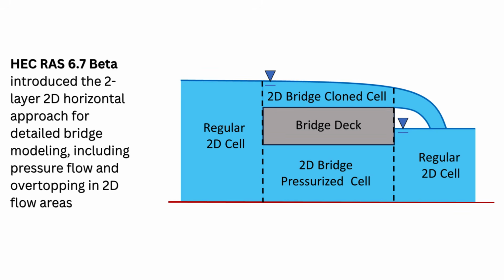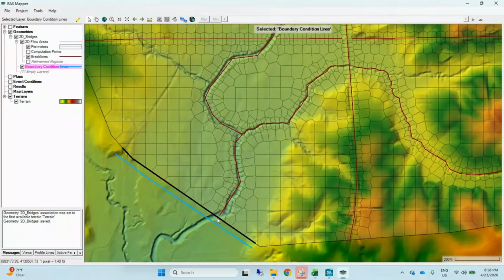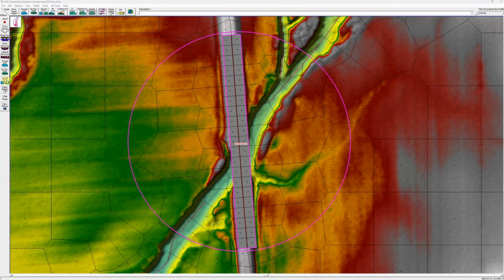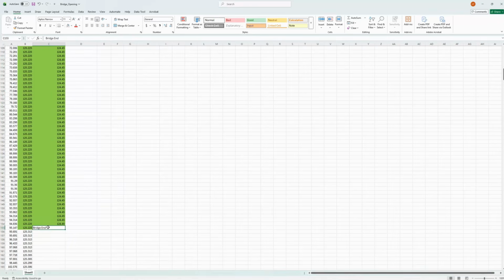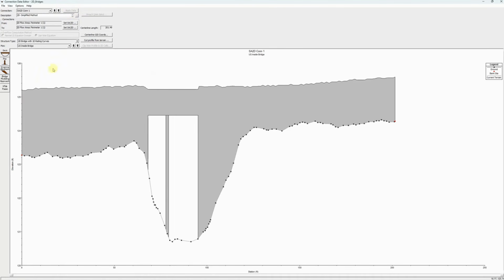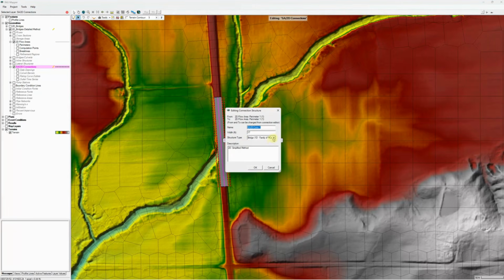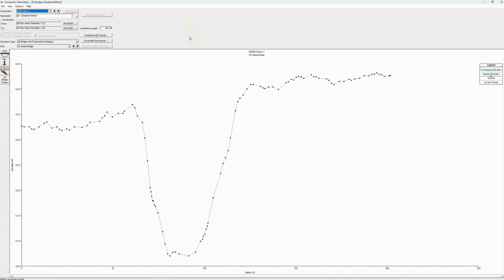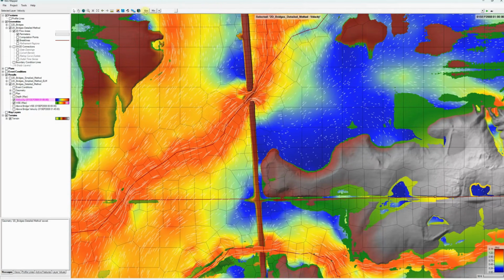HEC-RAS 7.0 Complete 2D Bridge Modeling Tutorial | Simplified Vs Detailed Method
This video walks through 2D bridge modeling in HEC-RAS and compares the two main approaches available for bridge representation: the simplified family of rating curves method and the detailed Pressure/Overtopping method.